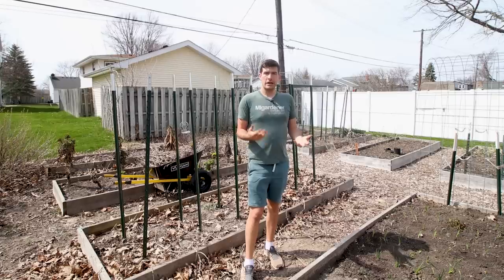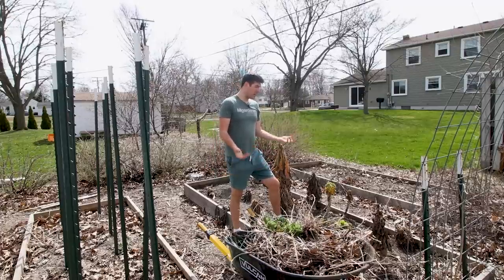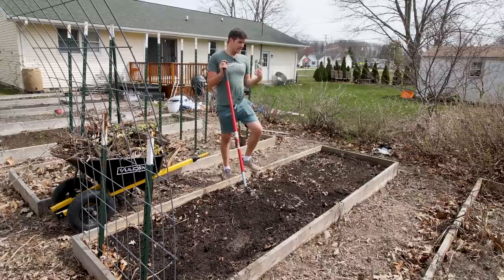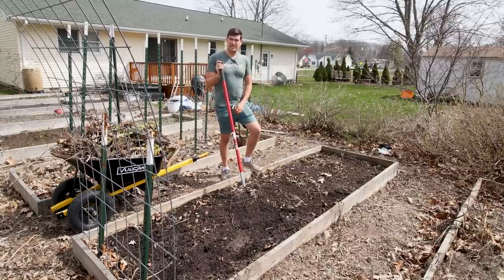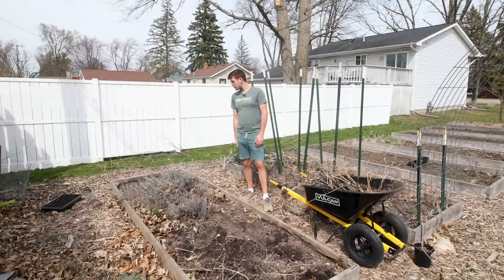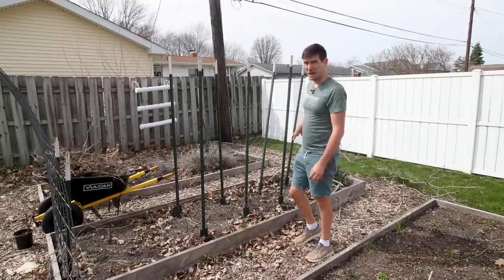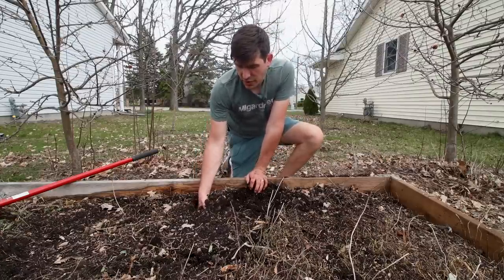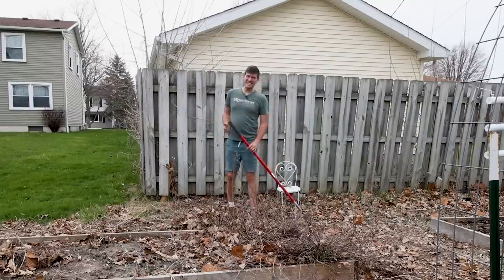Clean and Prepare the Garden With Me!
We are prepping the garden today for the 2023 growing season! See all the steps  I take to get the garden ready for planting!

send garden snail mail to:
MIgardener
1426 Oakland Ave.